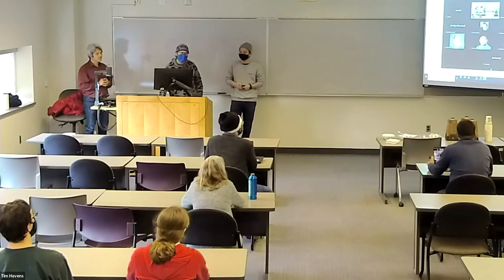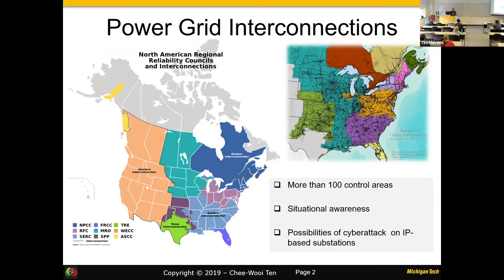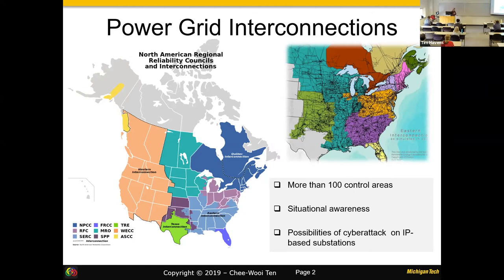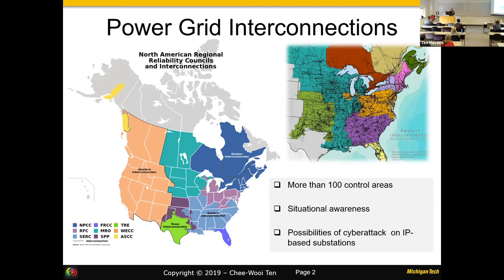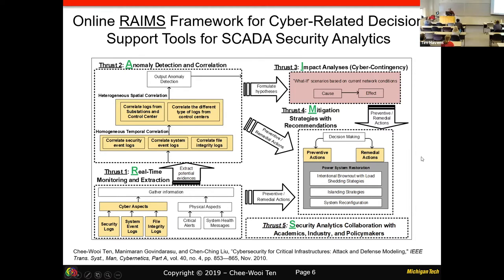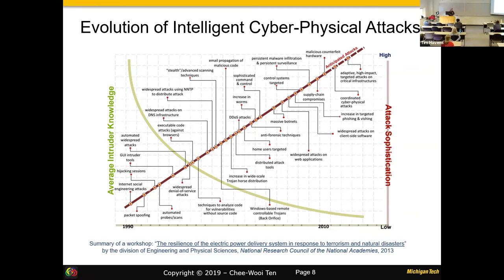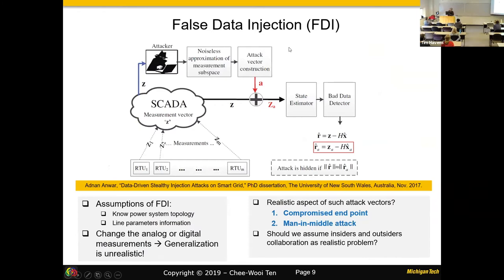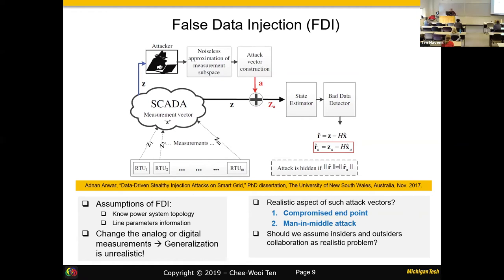Chee-wooi Ten and Junqiao Qiu Lecture, Nov., 19, 2021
Chee-wooi Ten, "Attack Combinations." Dr. Ten is an Associate Professor of Electrical and Computer Engineering at Michigan Tech. He is a member of the ICC Center for Cyber-Physical Systems.

Junqiao Qiu, "Unleashing the Power of Parallelism: Extracting Fine-grained SIMD Parallelism from Data-intensive Computations." Dr. Qiu is an Assistant Professor of Computer Science at Michigan Tech. He is a member of the ICC Centers for Cyber-Physical Systems and the ICC Center for Scalable Architectures and Systems. (22:03)

Q&A at 43:36